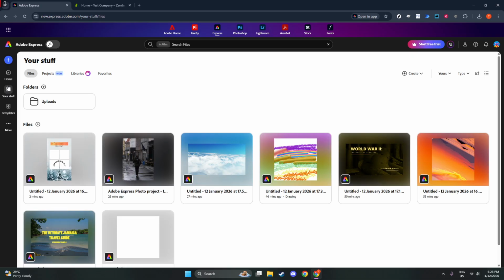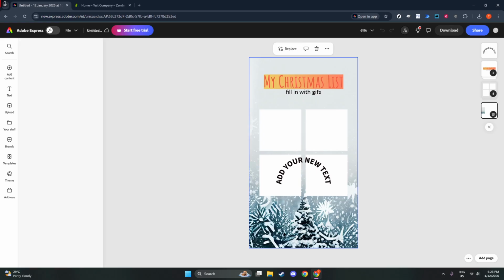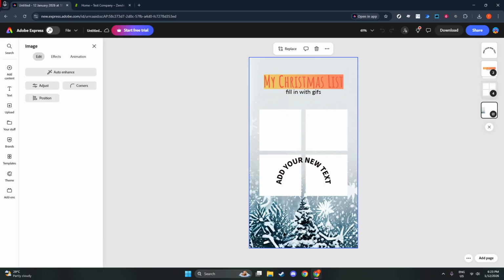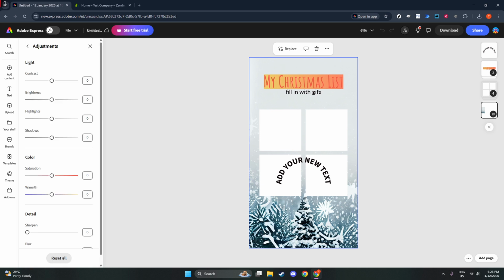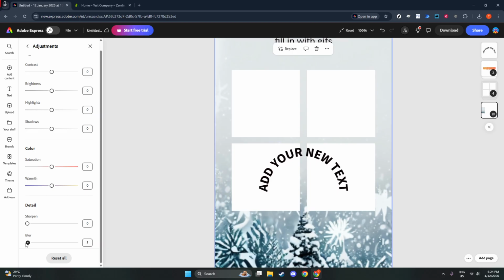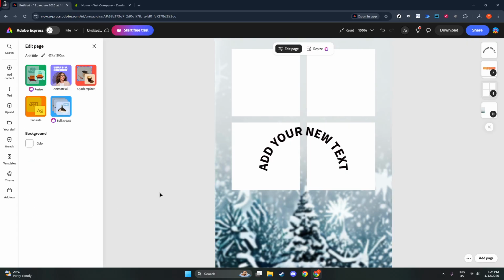How to Blur Background in Adobe Express [2026 Full Guide]